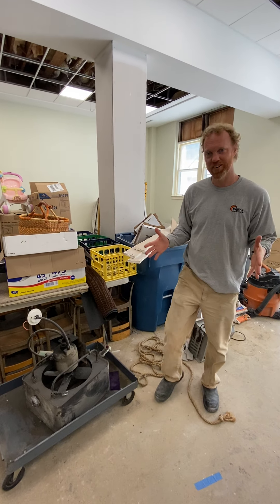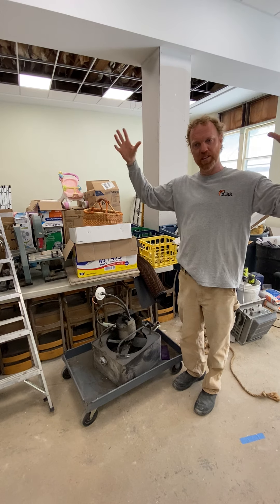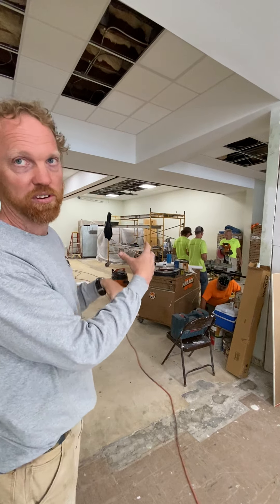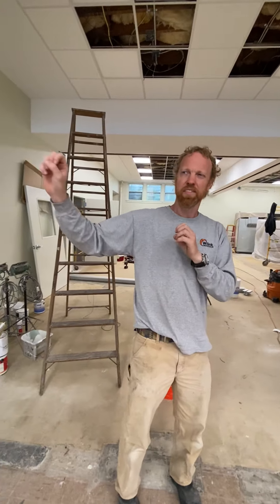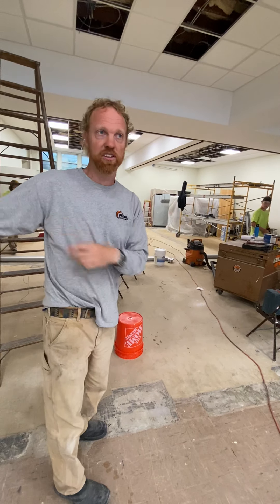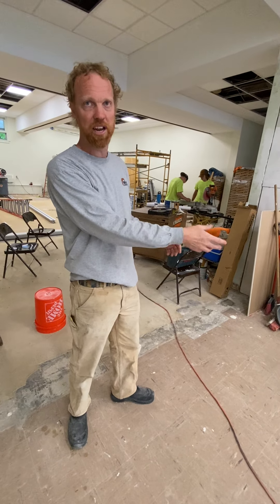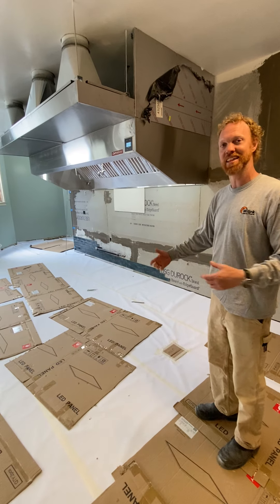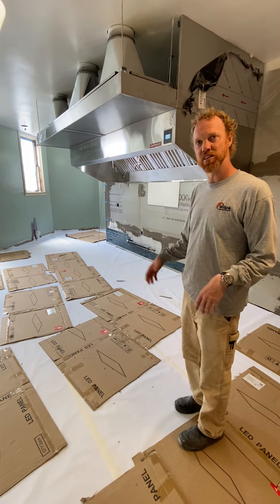July 2 update